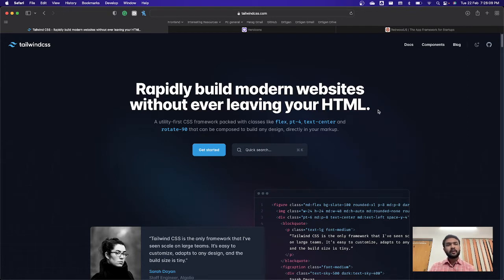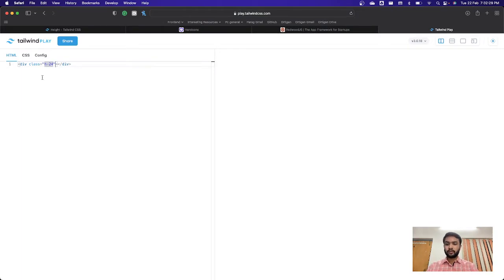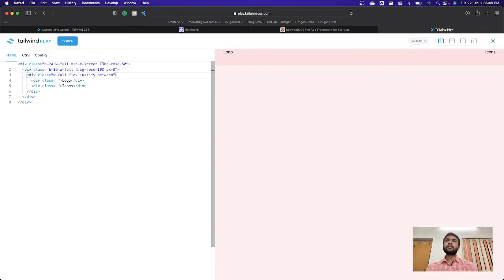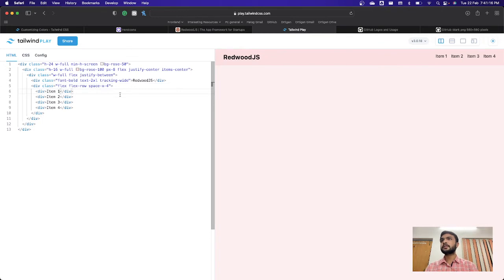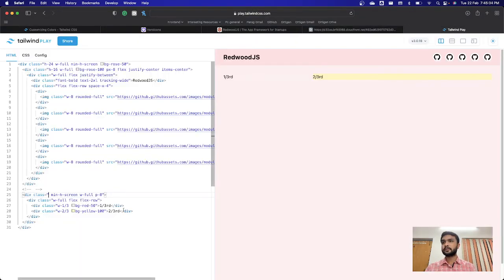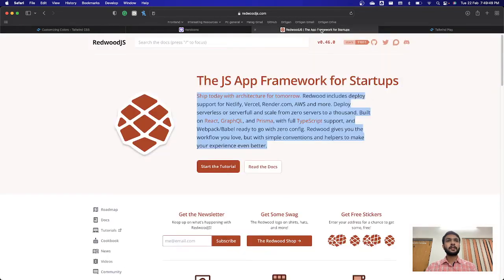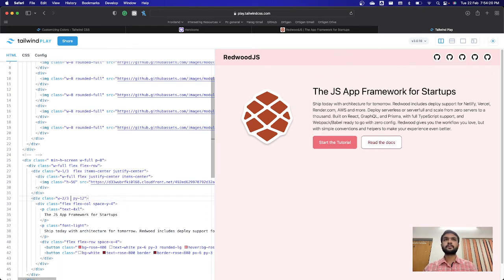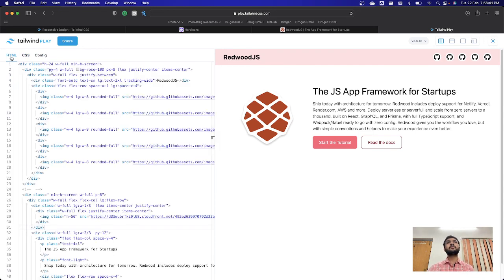Introduction to TailwindCSS